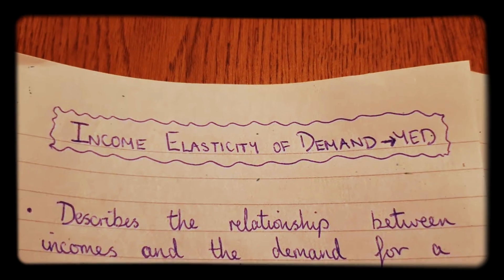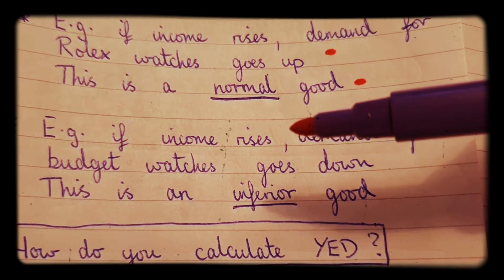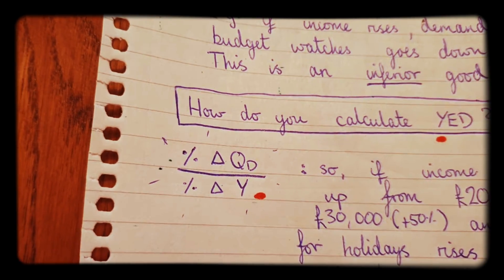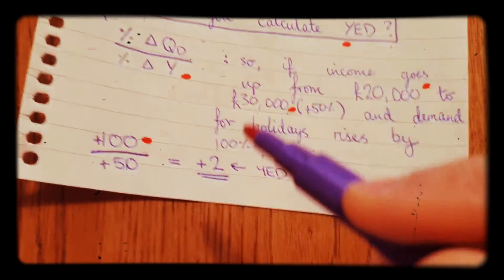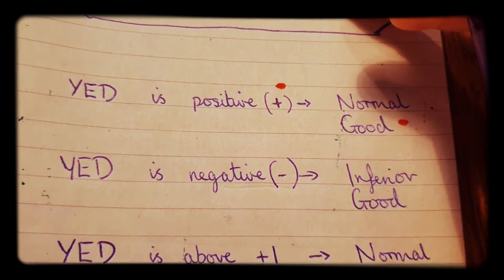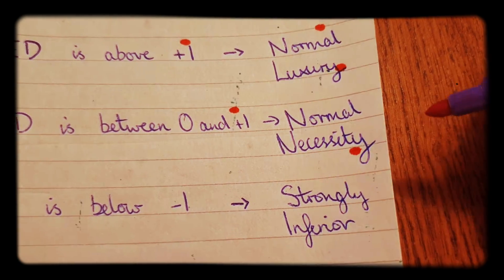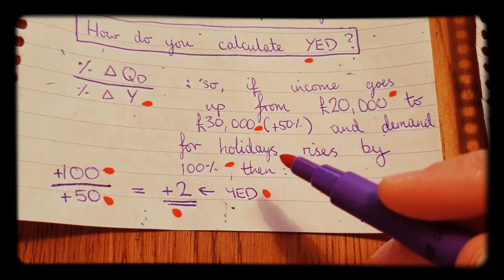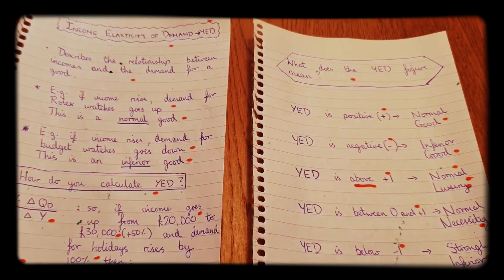Income Elasticity YED Explained in 5MINS | Economics Help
How to work out YED and what it means: Economics explained in 5mins